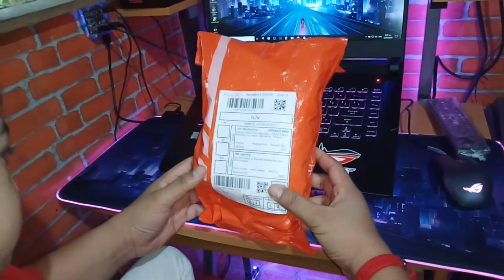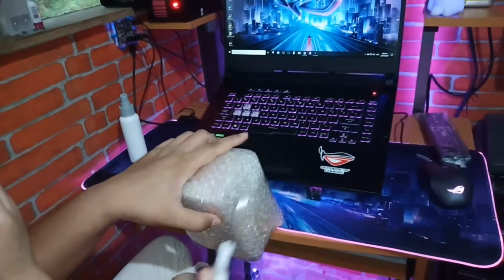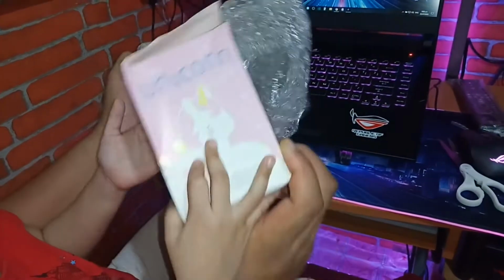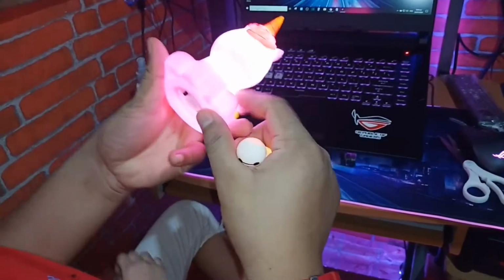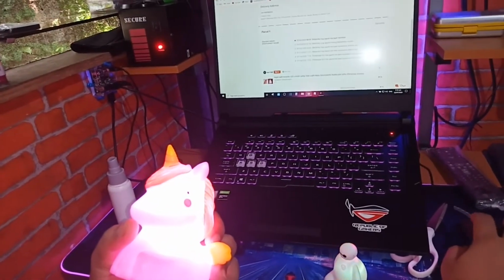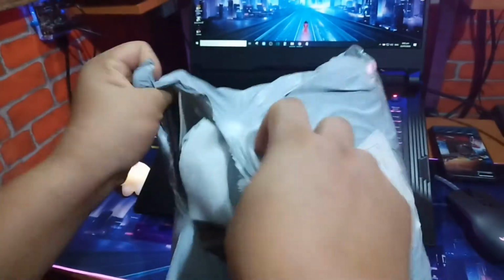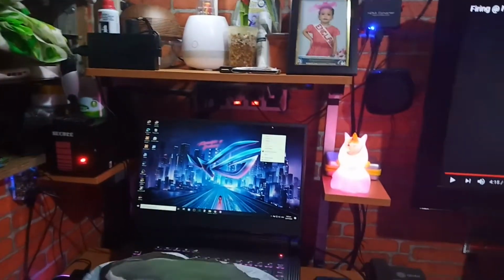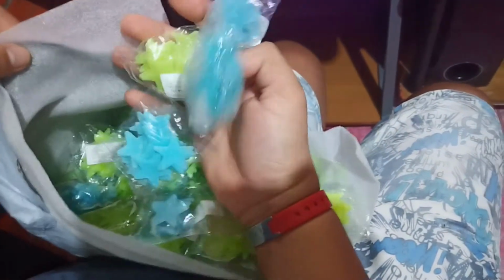UNBOXING our Glow In The Dark Stickers & Unicorn Lamp!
UNBOXING our Glow In The Dark
Stars Stickers ₱22

and Lovely Unicorn Lamp ₱108

Glow In The Dark
Stars Stickers ₱22:

Highly Recommended seller guys!

CAMERA: A4tech Anti-glare Webcam(PK-635G)
Capturing App: OBS Studio
Editing app: Shotcut
Headset: Logi
Audio: Boya BY-MM1